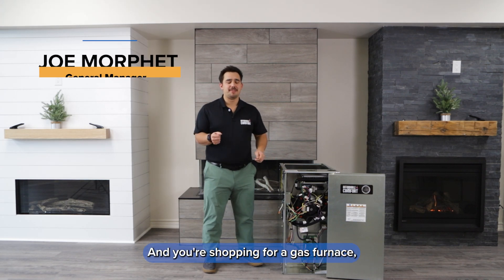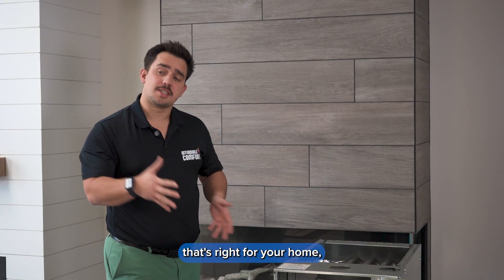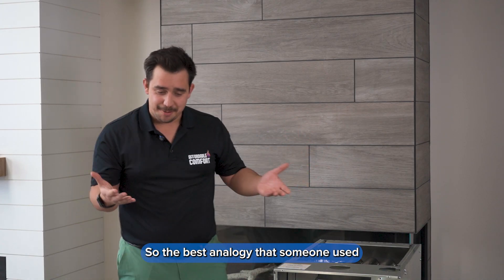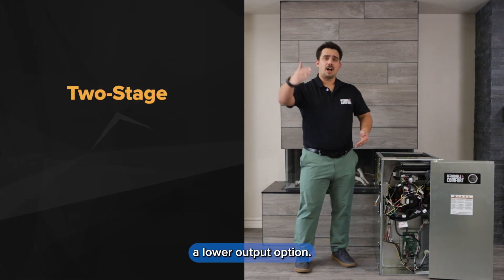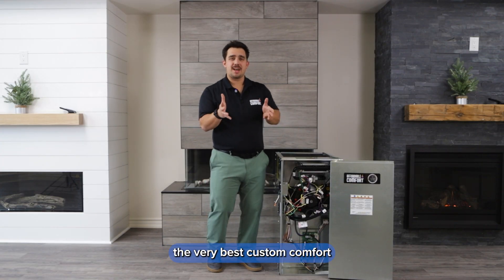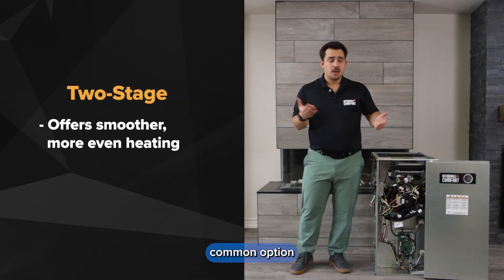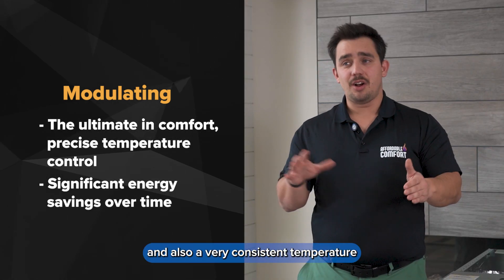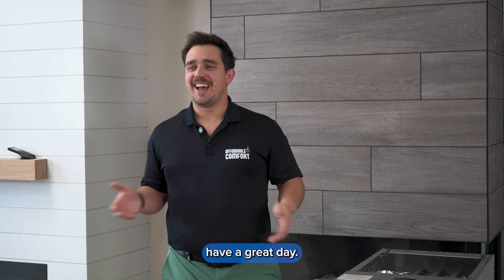How a 2-Stage Gas Furnace Works | Furnace Stages Explained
Not all furnaces are created equal! 🔥 Choosing the right furnace can make a big difference in your home's comfort and energy bills. Let's break down the three main furnace types:

➡️ Single-Stage Furnace: Fully on or off. Reliable and affordable, but expect uneven temperatures and higher energy usage.
➡️ Two-Stage Furnace: Two heat levels-low for most days and high for extra-cold ones. Provides steady comfort, quieter operation, and improved efficiency.
➡️ Modulating Furnace: The ultimate in comfort and efficiency. Adjusts heat output in small increments to keep your home's temperature perfectly consistent with minimal energy use.

𝑯𝒐𝒎𝒆 𝑪𝒐𝒎𝒇𝒐𝒓𝒕 𝑴𝒂𝒅𝒆 𝑬𝒂𝒔𝒚!

📍92 Commerce Park Dr, Barrie
💻barrieheatingcooling.ca